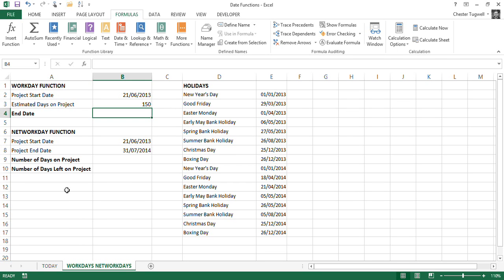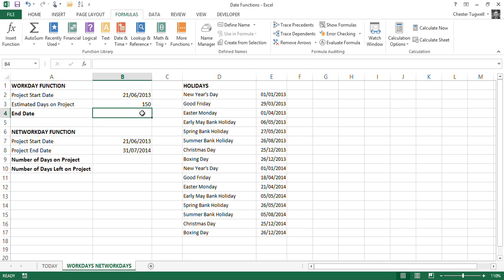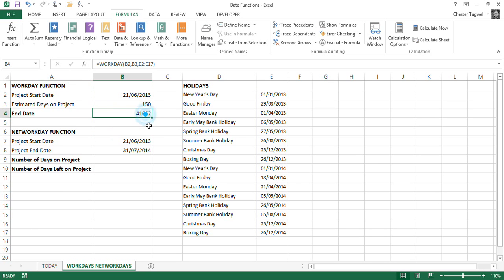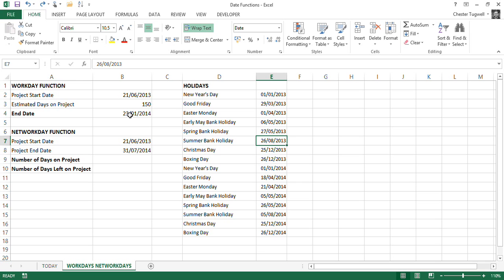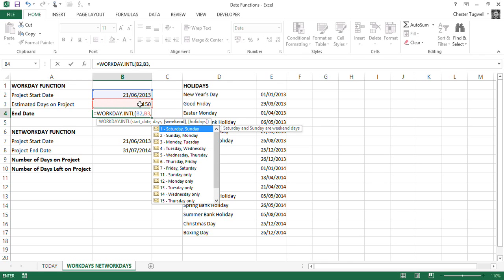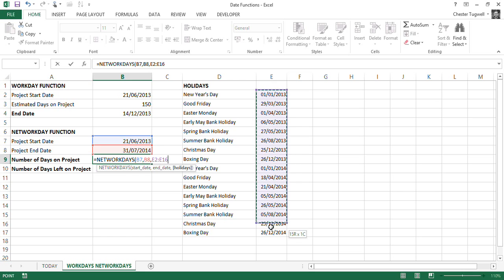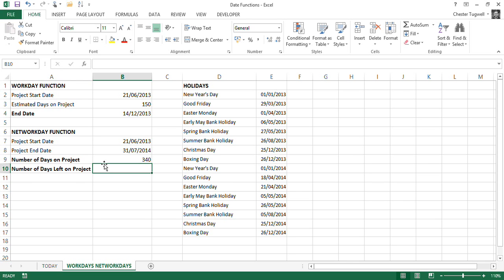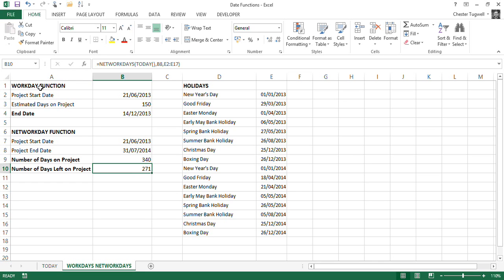Excel NETWORKDAYS & WORKDAY: Calculate Working Days in Excel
This video will help you if you need to perform calculations on working days.  Four functions are explored WORKDAY, WORKDAY.INTL, NETWORKDAY & NETWORKDAY.INTL